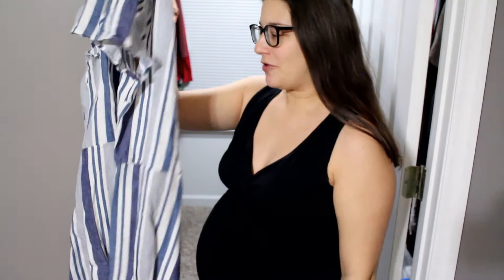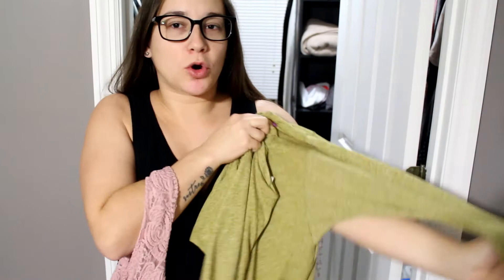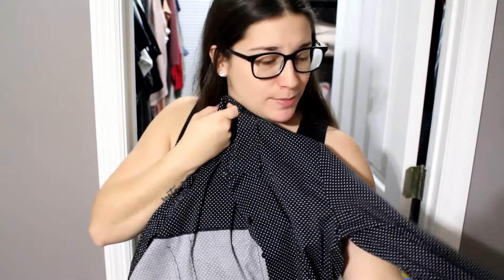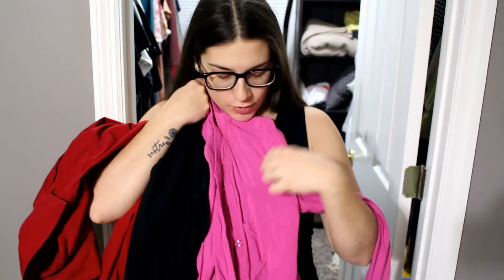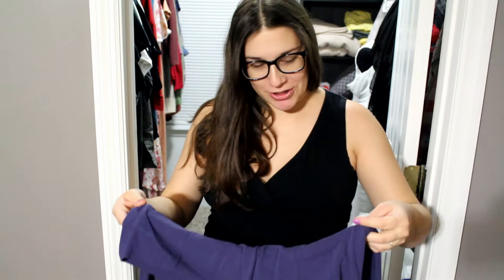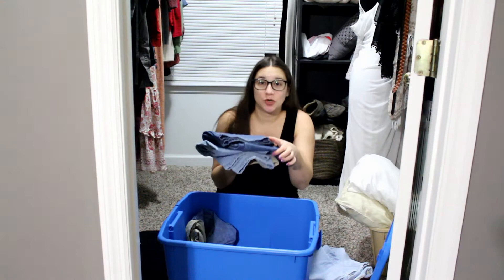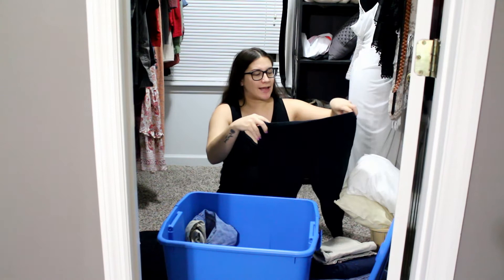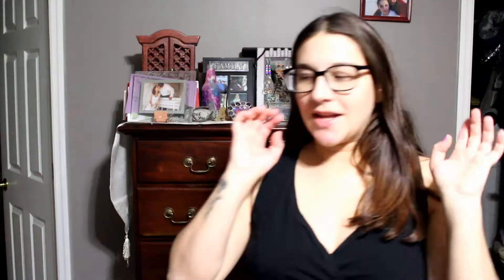Clean With Me | Closet Clean Out Maternity & Postpartum Clothes Pregnant with Baby #3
About My Channel:
Welcome to my beauty and fashion channel! I also have a vlog channel where you can learn more about me on a more personal note, but here we talk about all the girly wonderful things that go along with makeup, skincare, haircare, style, DIY, and so much more! I hope you enjoy watching my videos as much as I enjoy making them. I began this channel back in 2012 with encouragement from my then boyfriend, now husband, Justin.